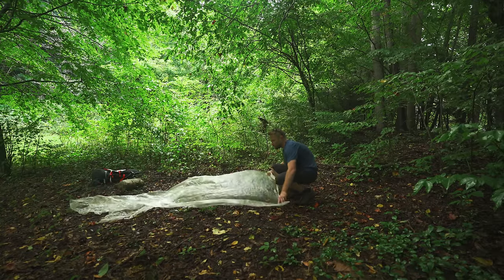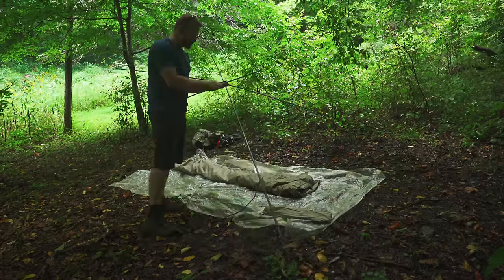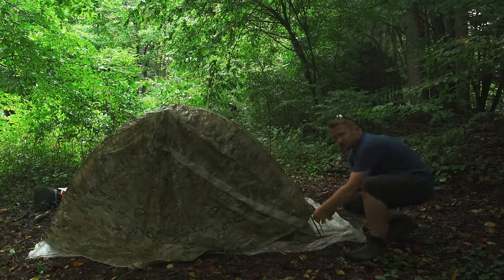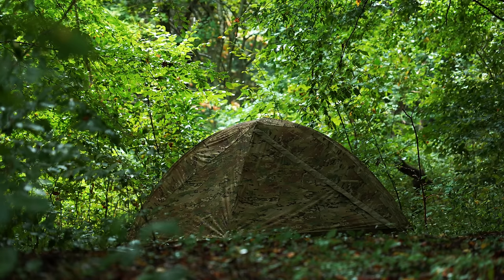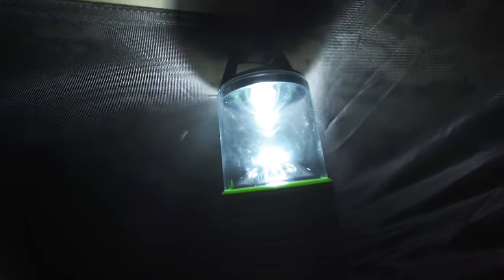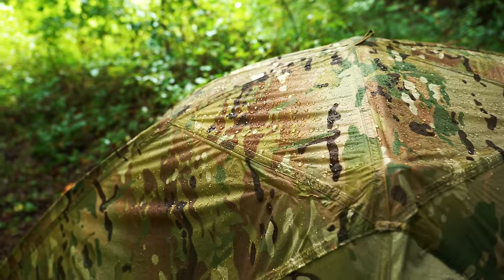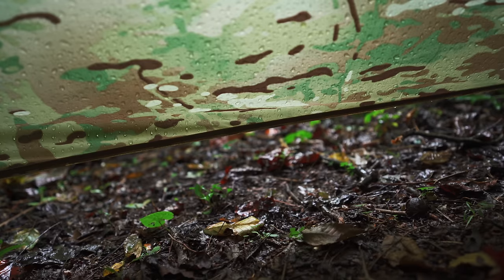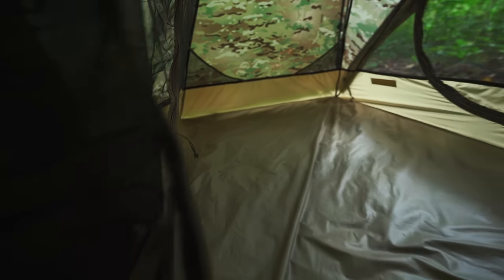Will It Leak? LiteFighter 1 Person Military Tent -Test Night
This is Test Night with the LiteFighter 1 Person Military Tent;
Will it Leak?

How does it manage with AirFlow and Condensation?